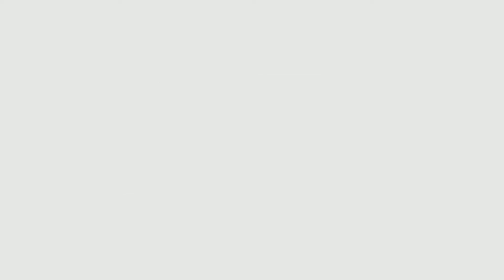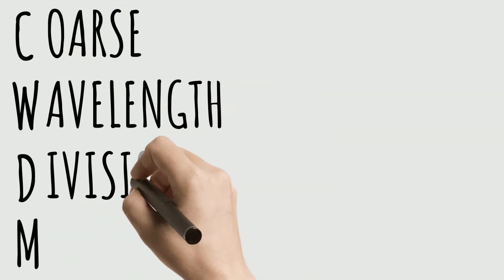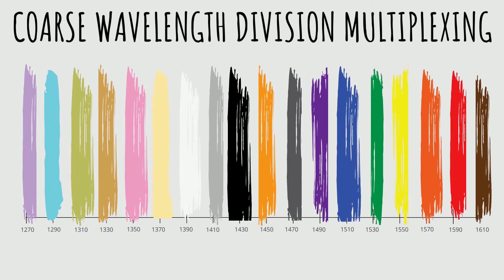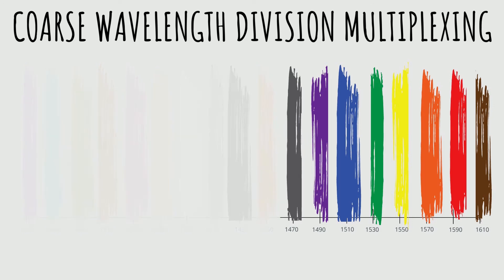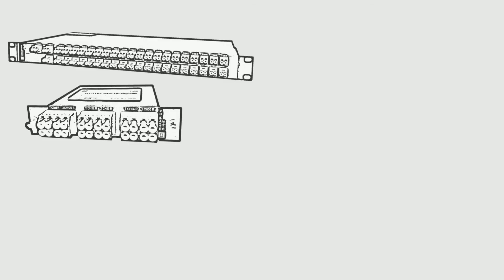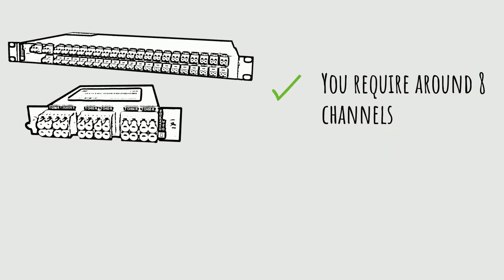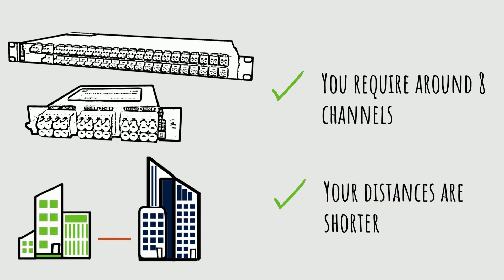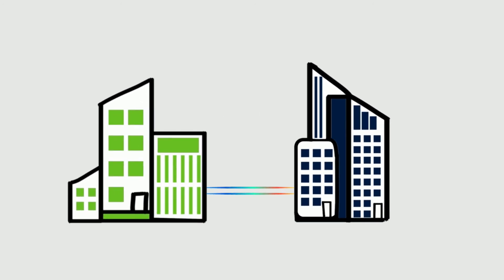Coarse Wavelength Division Multiplexing (CWDM)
CWDM stands for coarse wavelength division multiplexing. The full CWDM spectrum stretches from 1270nm to 1610nm, with a new channel every 20nm. Learn about the limitations of CWDM and when to use it in your network.